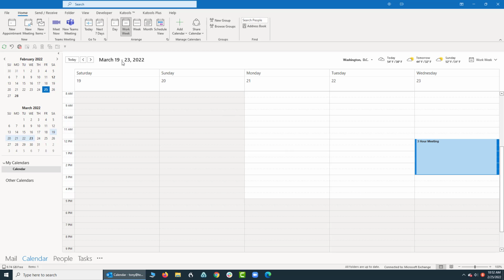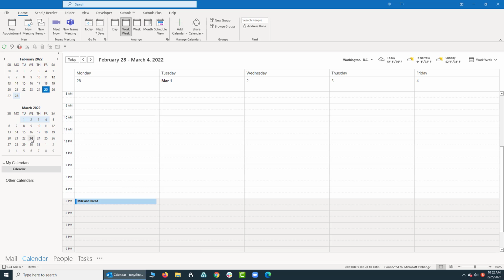Rescheduling Calendar Events in Microsoft Outlook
In this tutorial I will show you how to reschedule calendar events in Microsoft Outlook.  It is very easy to do.  In the tutorial titled "Rescheduling Calendar Events in Microsoft Outlook," the instructor, Tony Holowitz, provides a clear and concise guide on how to adjust calendar events that have already been scheduled in Microsoft Outlook. Initially, Tony revisits the steps for placing events on the calendar, as covered in a previous tutorial, before moving on to how to reschedule these events.

Tony demonstrates the simplicity of rescheduling by using a practical example where a three-hour meeting initially set for Wednesday needs to be moved to Friday. He shows that this can be done by simply clicking on the event, holding down the mouse button, and then dragging the event to the desired new date on the calendar. This method is straightforward and allows quick adjustments within the same week or visible calendar view.

For events that need to be moved to a date not immediately visible on the current calendar display, such as another week or month, Tony explains a slightly different approach. He uses the mini-calendars on the left side of the Outlook window—showing the current and following month—to navigate to the desired date. In this example, he drags the meeting to the 23rd of the next month. As he does this, Tony points out a subtle but useful feature: the date on the mini-calendar becomes bold once an event is scheduled on it, signaling that there is an activity planned for that day. This visual cue helps users quickly see which days are booked without needing to click through each date.

After moving the event, a simple click on the bolded date will bring up the detailed view for that day, showing the newly rescheduled event among any others. This functionality exemplifies the user-friendly design of Microsoft Outlook's calendar, making it a valuable tool for managing schedules in a professional or personal context.

Tony concludes the tutorial by emphasizing the ease of moving events around within Microsoft Outlook and encourages his viewers to utilize these tips to enhance their scheduling efficiency. His clear, step-by-step instruction style aids in understanding and applying the features of Outlook's calendar effectively.

**Key Points:**
- Events on Microsoft Outlook's calendar can be easily rescheduled by clicking, holding, and dragging them to a new date.
- For dates not visible in the current calendar view, use the mini-calendars on the left to navigate to the correct date and drop the event there.
- Dates with scheduled events become bold in the mini-calendar, providing a quick visual indication of busy days.
- Clicking on a bolded date in the mini-calendar will display all events scheduled for that day.
- These features enhance the usability of the Outlook calendar for efficient schedule management.